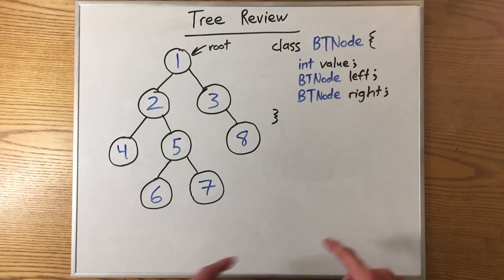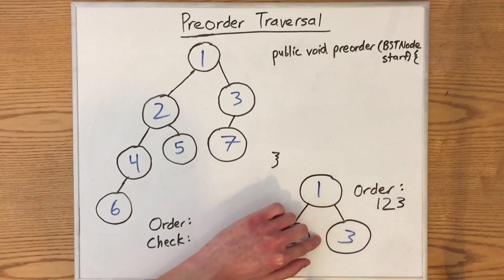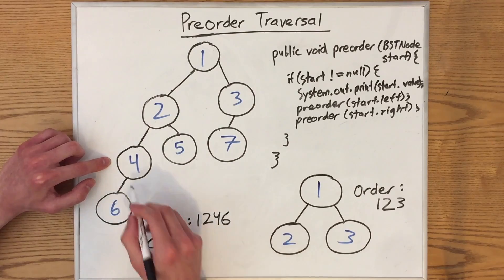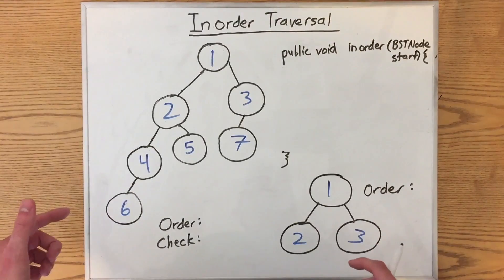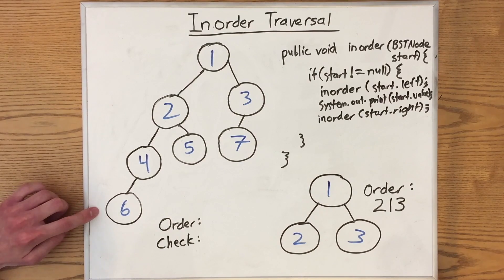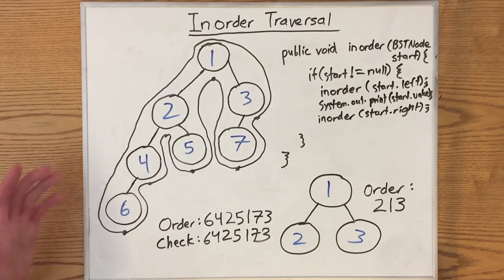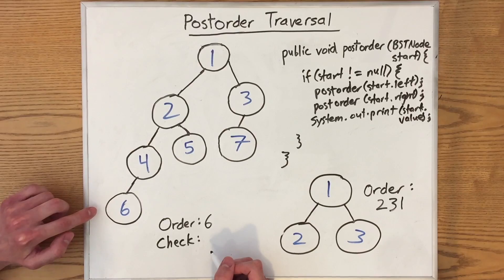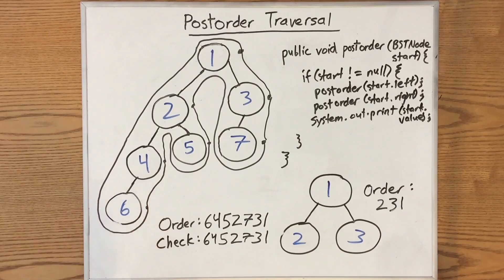Tree Traversals: Explanation, Examples & Code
This is an intro to tree traversals -- preorder, inorder, and postorder! Enjoy :)

== CHECKPOINTS ==
0:07 -- Tree Review
1:20 -- Preorder Traversal
6:43 -- Inorder Traversal
11:27 -- Postorder Traversal

== LEARN MORE! ==